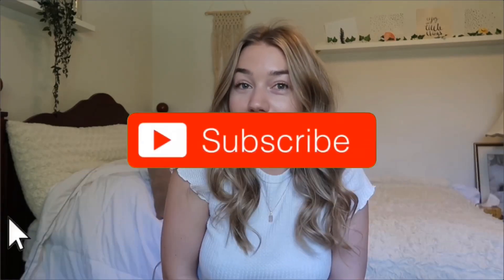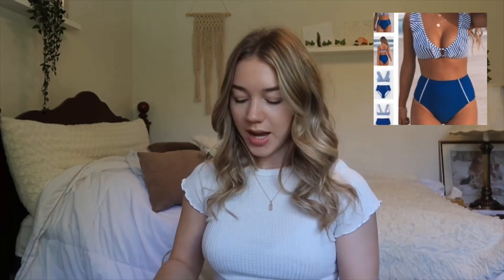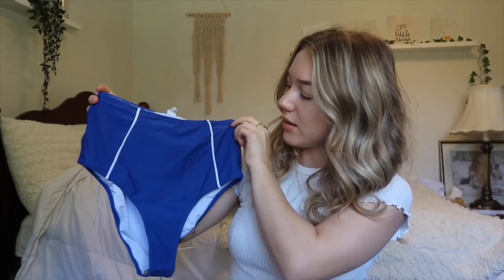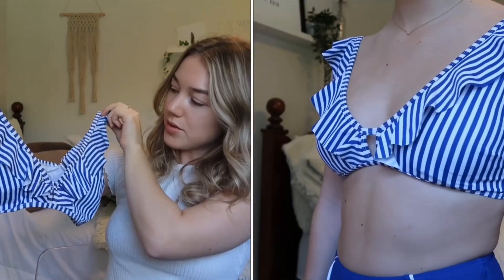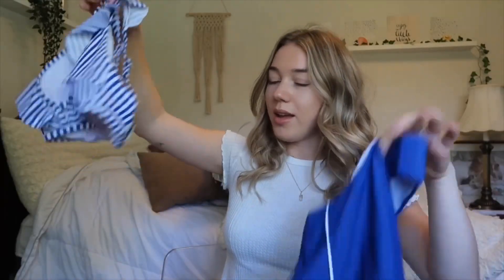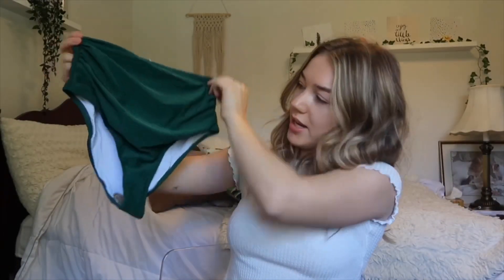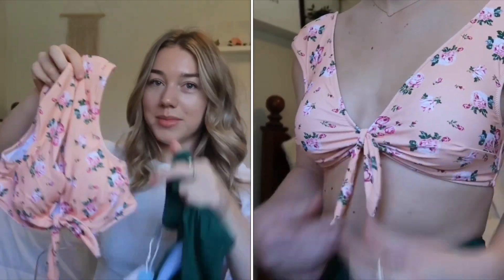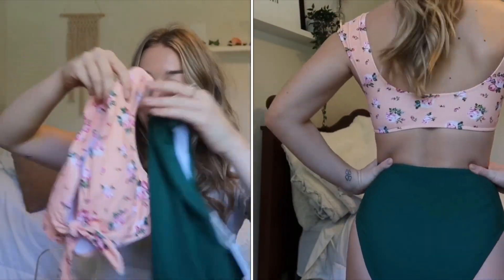TRY ON BIKINI HAUL | CUPSHE REVIEW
xo